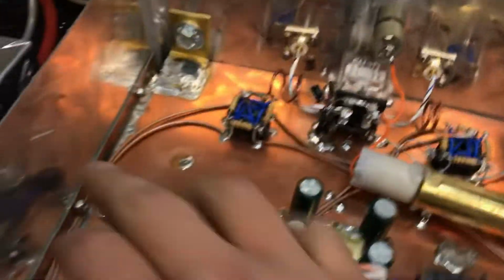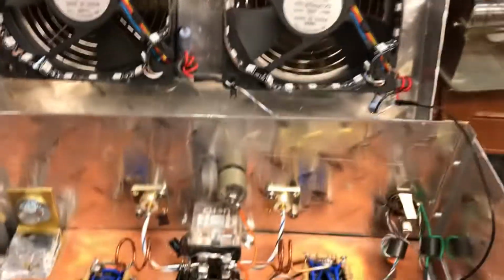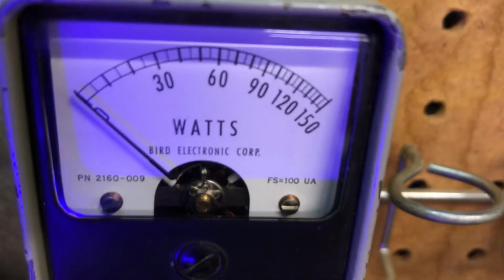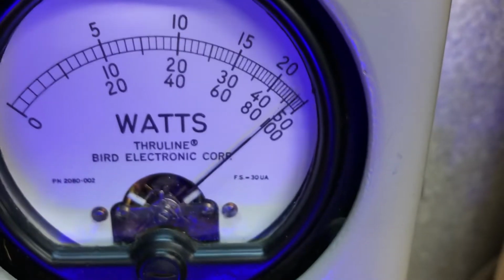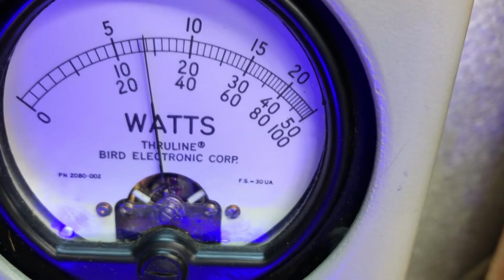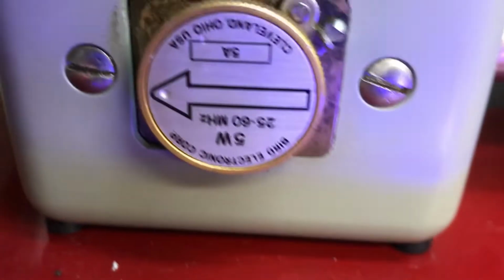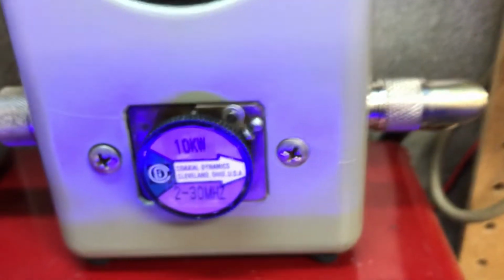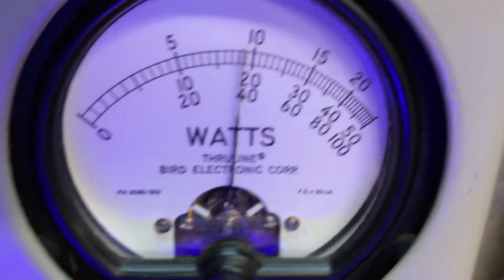Custom Built 4-Pill HG & 16Pill-HG Amps..Repair/Tune/Test Review